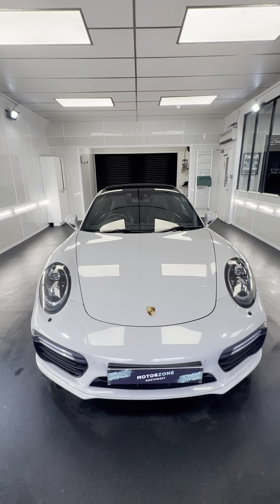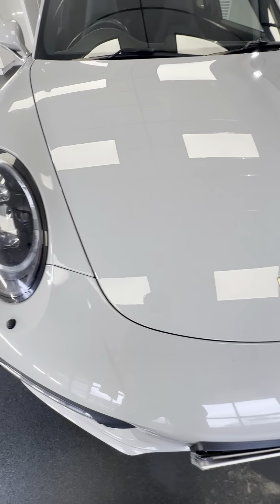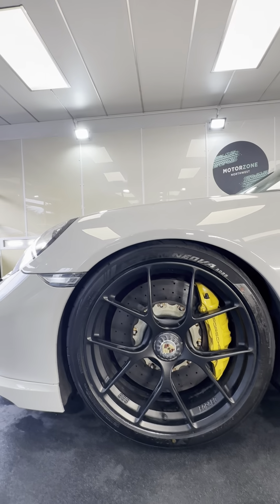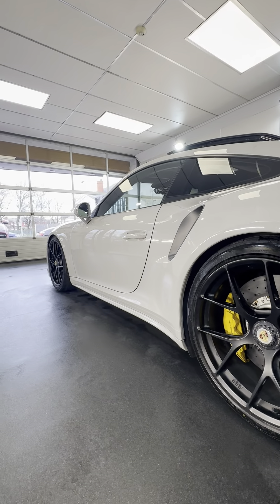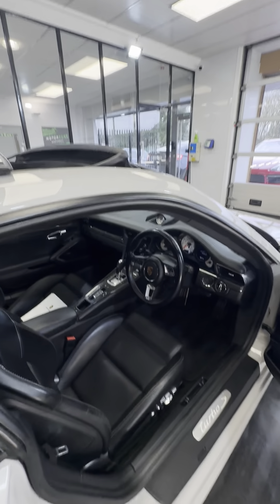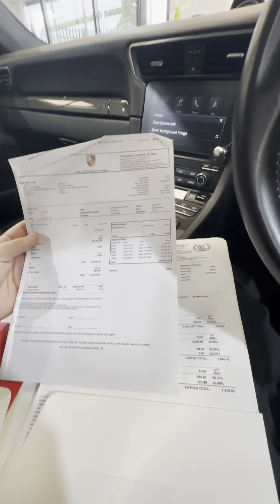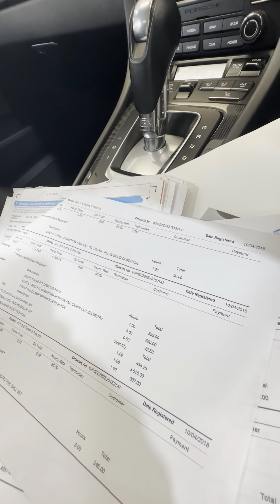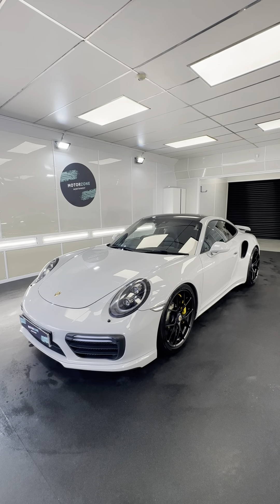911 turbos 780BHp